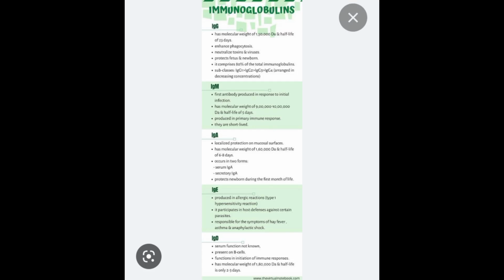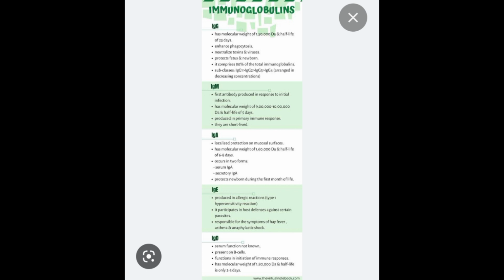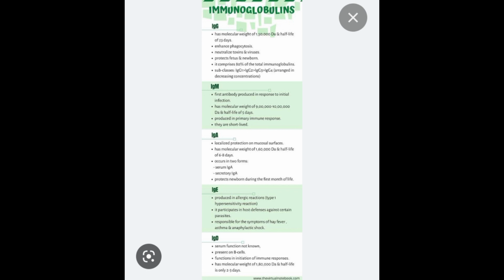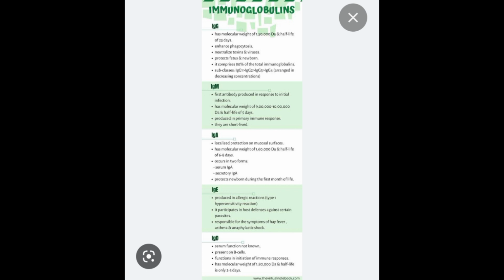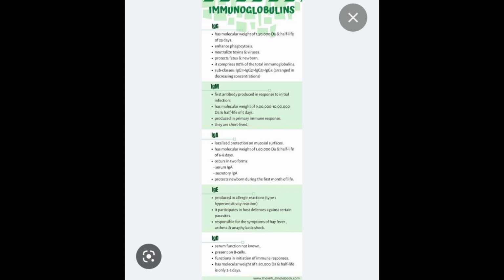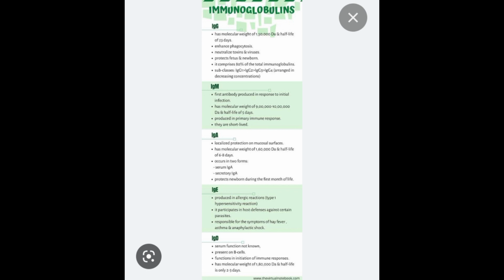Serum Immunoglobulin in Blood banking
Serum immunoglobulin